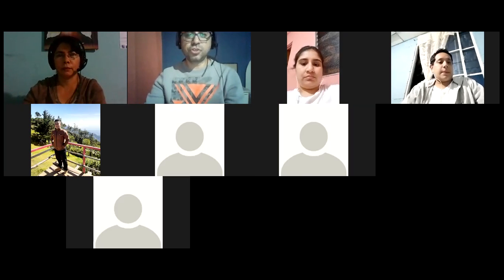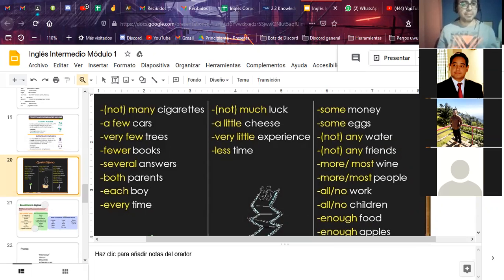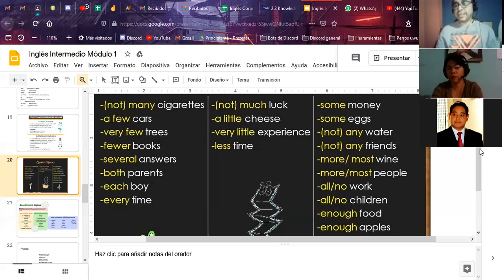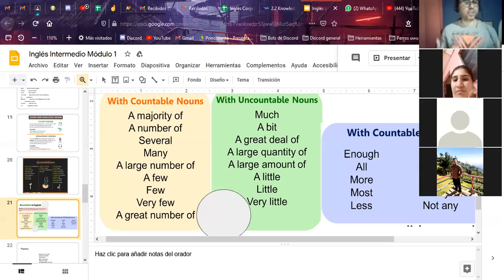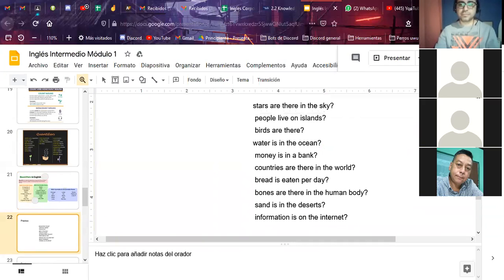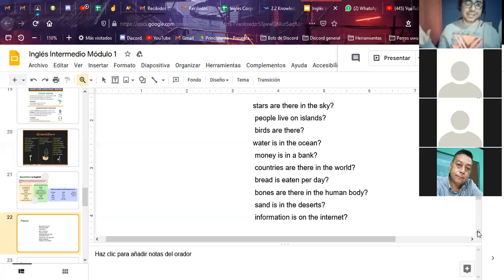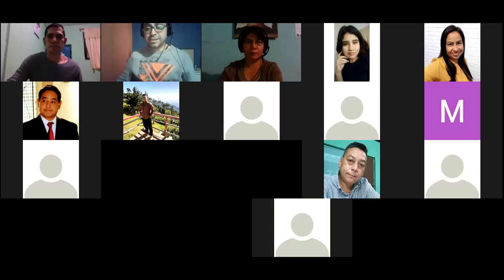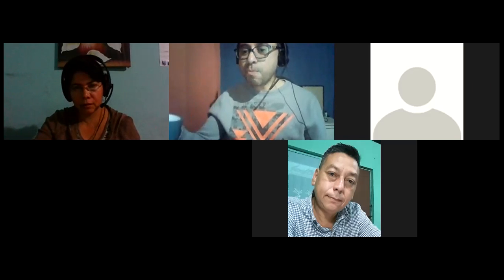Ingles Corporativo- Count and Non Count Nouns - Dia 6